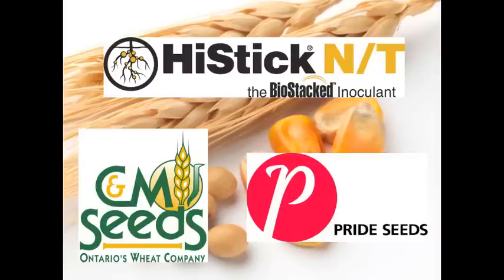SWAC11 - Storage of Wheat, Corn and Soybeans in Ontario - Helmut Spieser, OMAFRA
Helmut Spieser from OMAFRA discusses some of the storage issues, concerns or plans for storing grain in the winter and as we get closer to spring.